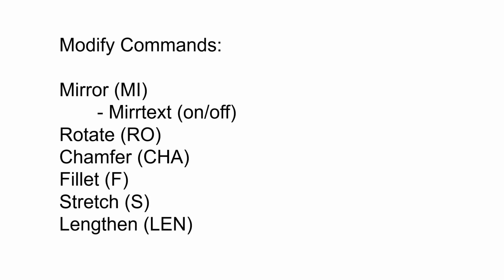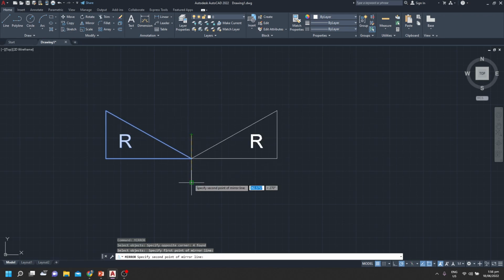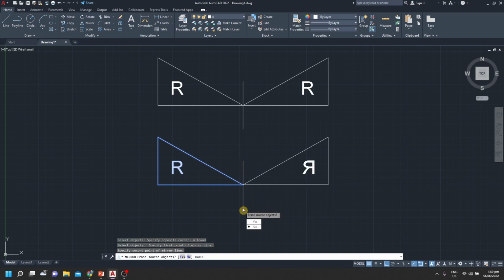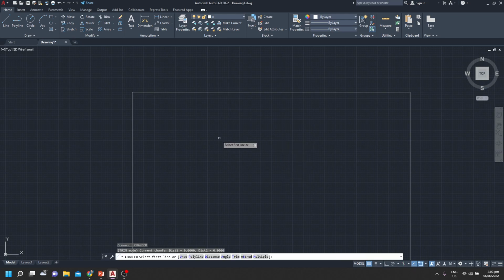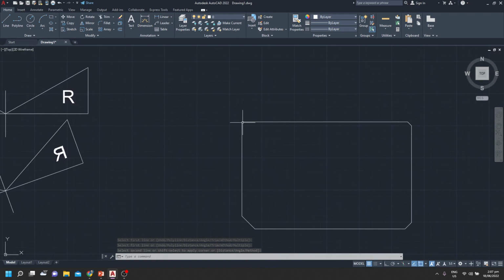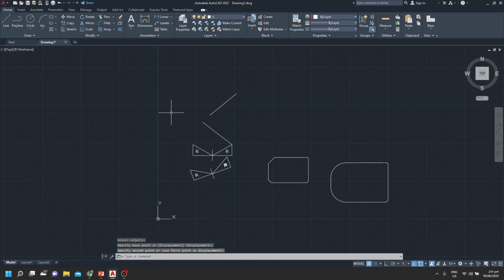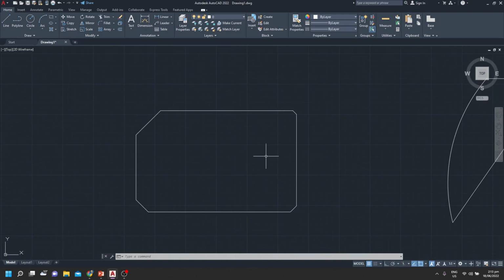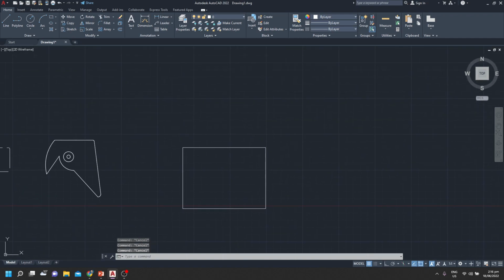Lesson 12 Modify Commands part 1